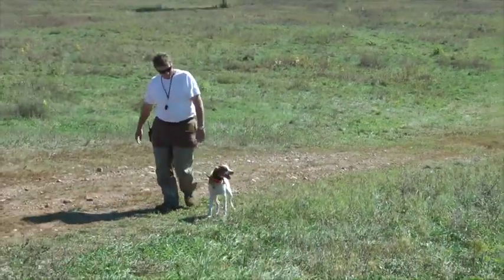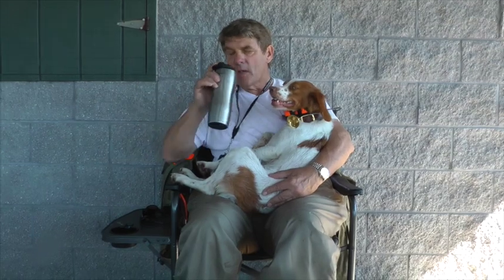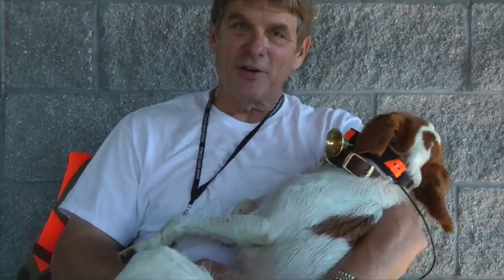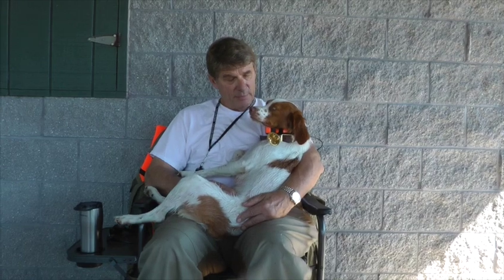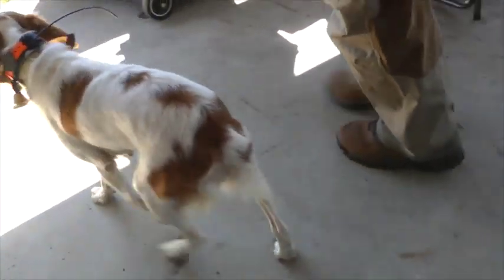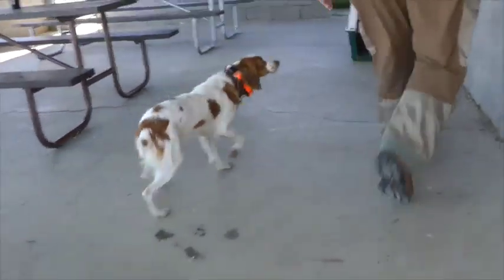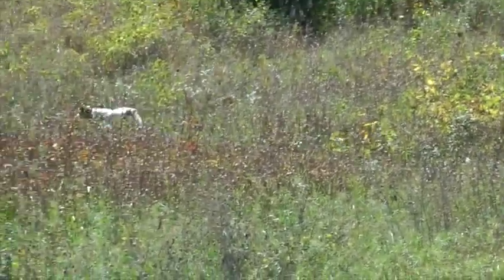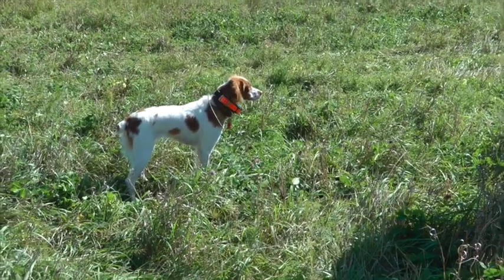Fiedler, Tim & Penny on 9-26-14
This video is about Fiedler, Tim & Penny on 9-26-14